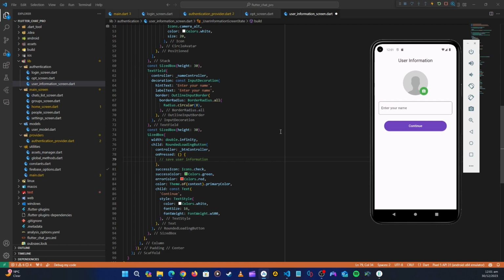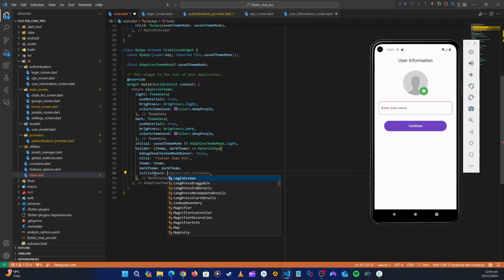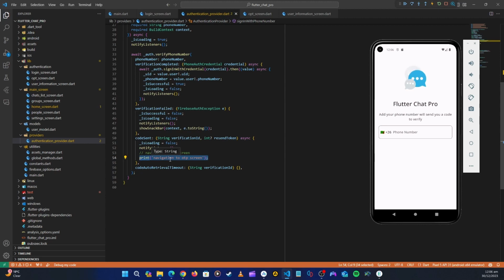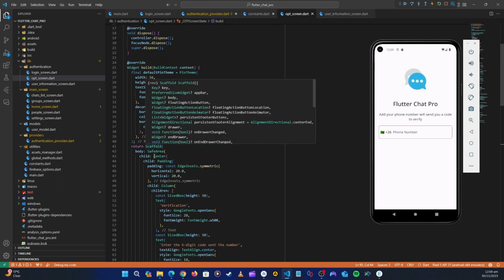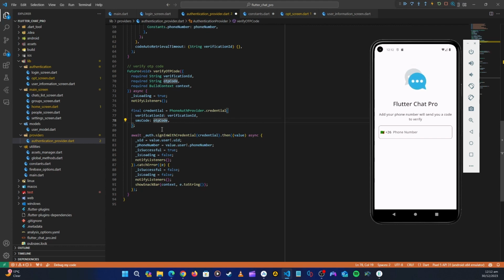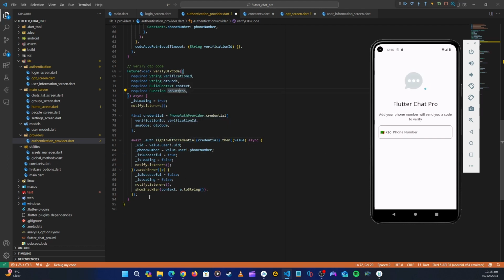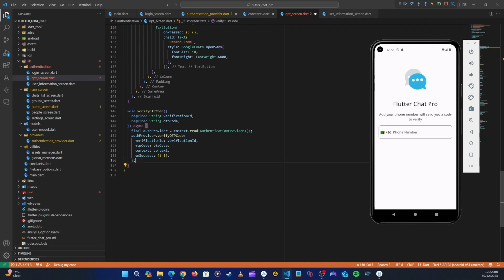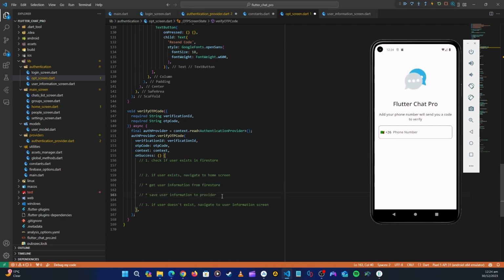14 VerifyOTP method - Flutter & Firebase Chat App with Copilot and Provider State Management